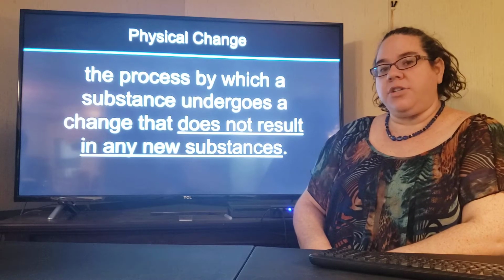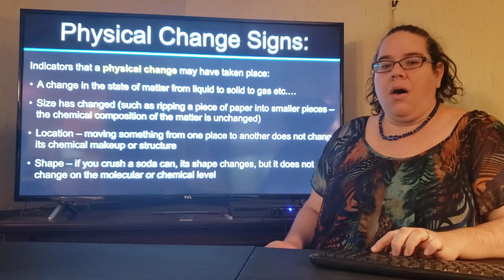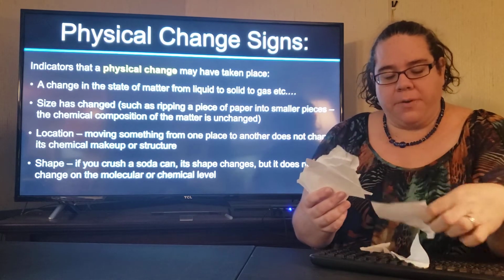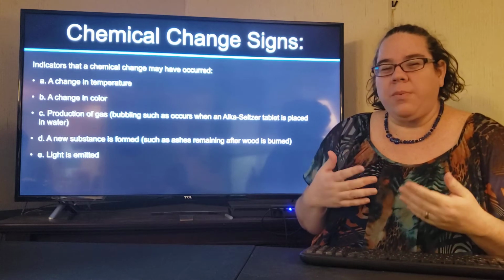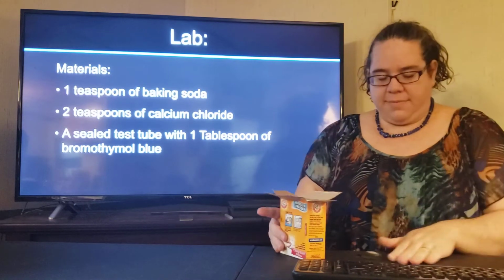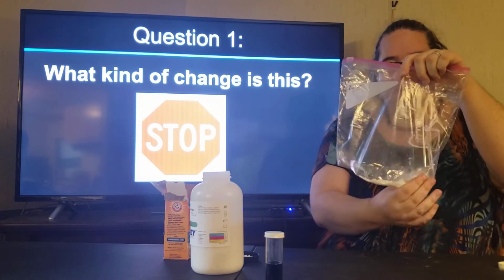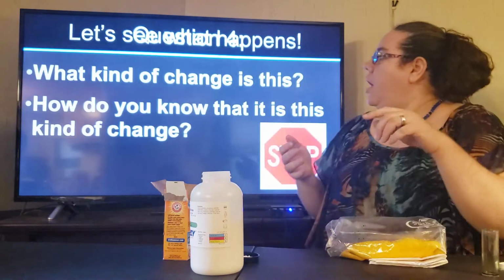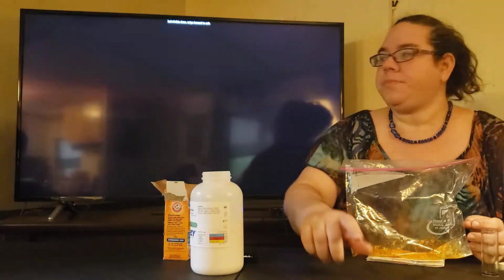Mrs. Barber's Physical and Chemical Changes Mini-Lesson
This video discusses the difference between physical and chemical changes. There is a lab with questions to pause and discuss with family.